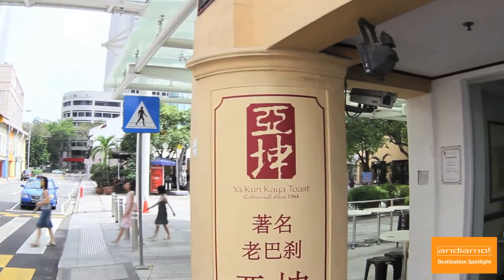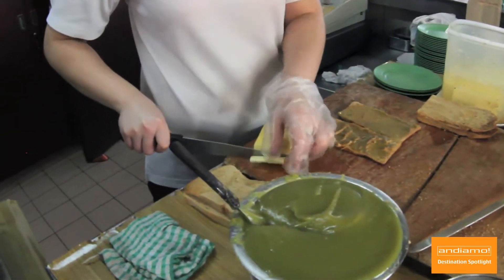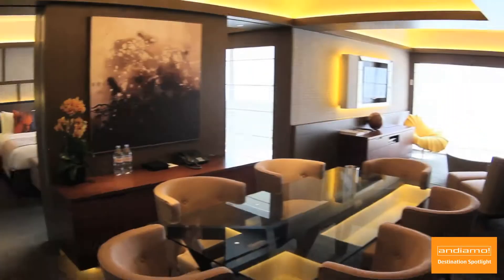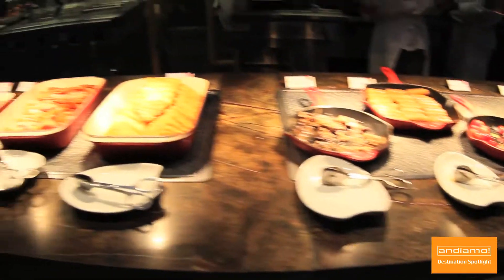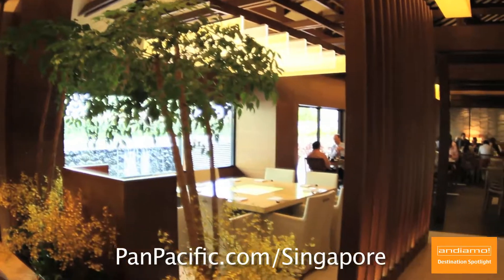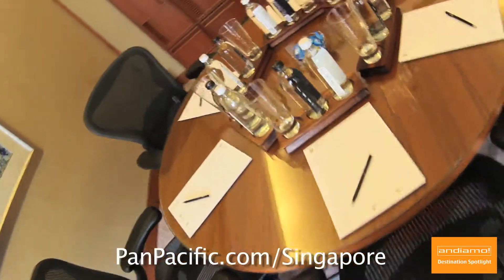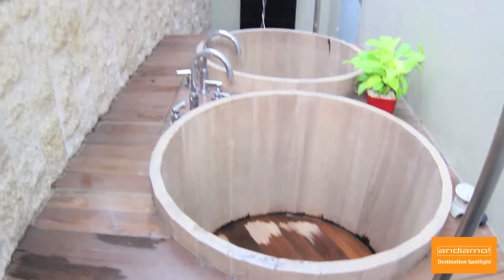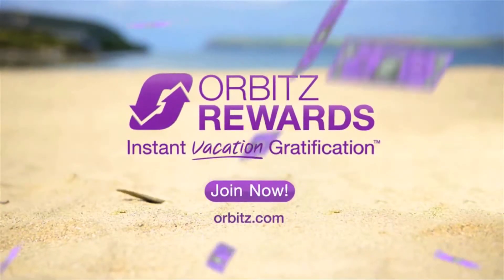"andiamo!" Destination Spotlight - Singapore Newness (part 2)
Producer Jason's recent journey to Singapore was filled with some amazing newness which perfectly compliments the existing Singapore episode of "andiamo!"